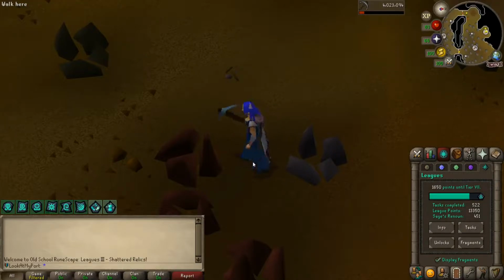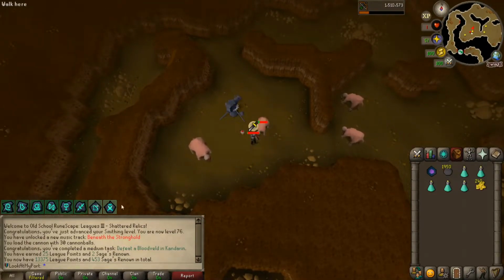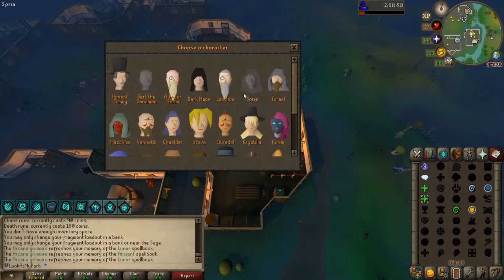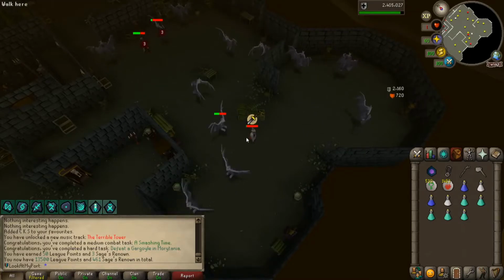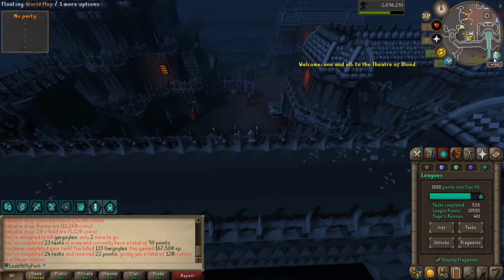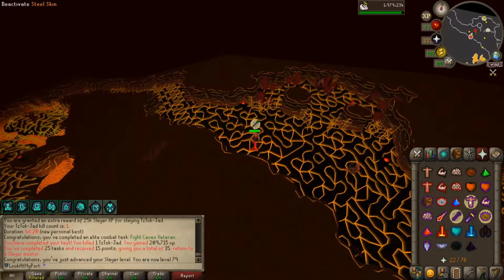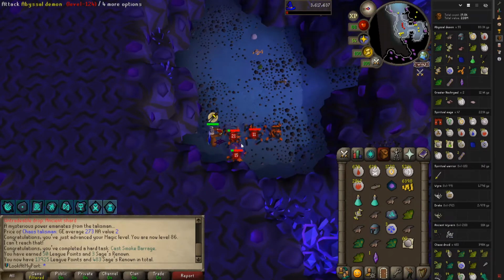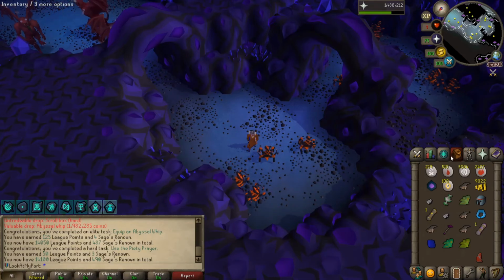Serious Slayer | Leagues III – Shattered Relics #18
Credits:
Old School RuneScape by Jagex Limited

Intro: (0:00)
Video: (0:15)
Outro: (21:50)